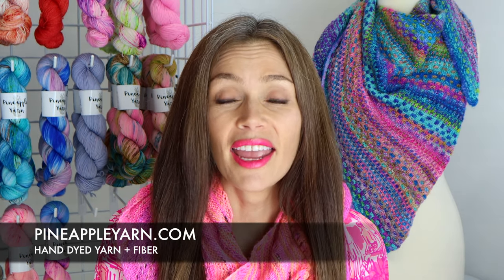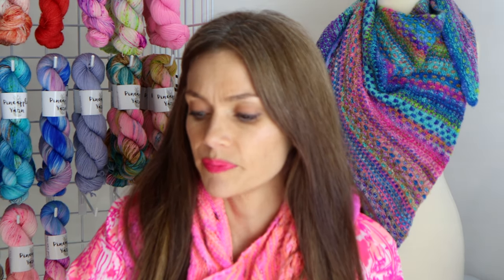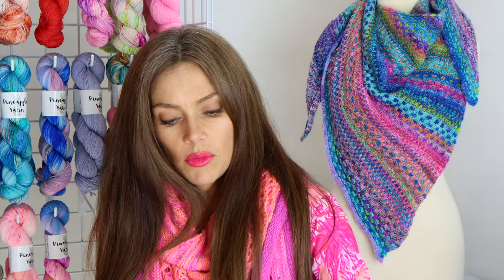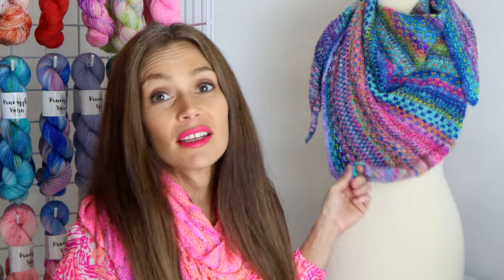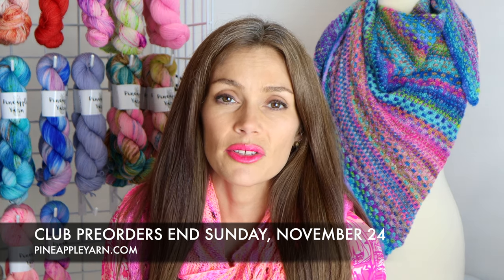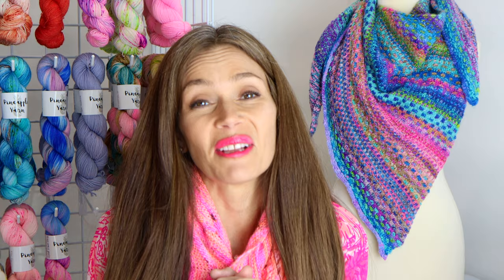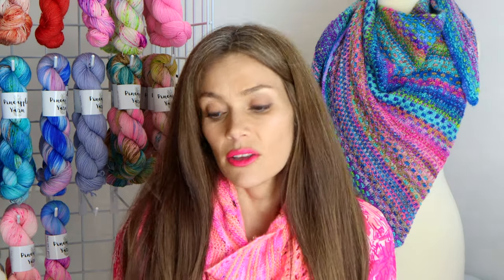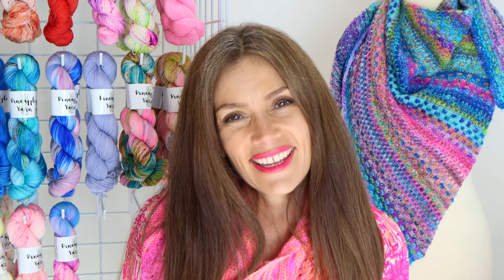Pineapple Knits - A Knitting and Spinning Podcast - Episode 51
SHOW NOTES

Hi everyone! If you’re new here, welcome! :) I love sharing my knitting, spinning, indie dyed yarn, and other fiber finds.

NEXT SHOP UPDATE: Friday November 22 at 8 PM EST

FINISHED OBJECTS

Test knit
Pattern: Swing Your Partner Fingerless Mitts Test from Crazy Sock Lady Designs

Yarn: Subtropic by LunaPurl Yarns

Yarn:
Fiber for the People in Round the Way
Pineapple Yarn in Princess Twilight Sparkle, Fortunately Pink, Christmas in the Sand; Noe Mohair Silk in Bare

SPINNING

Hedgehog Fibers Fibre of the Month September 2019
50% Merino, 50% Silk, 125g
2 ply, split in half lengthwise, half split into four lengthwise pieces, the other half split into eight lengthwise pieces, spun with supported back draft

My spinning wheel:
Kromski Minstrel in Clear Finish

SHOP NEWS

December clubs are closing soon!

SUN - bold, neon, speckled fun!

Colorways available:
Grunge Pop
Waikiki
Sunset Beach
Beach Cabana
Flamingo
White Hot Secrets
Mele Kalikimaka
Surfing Santa

Holiday 2019 mashup mini skein set
Christmas in the Sand x Land of Sweets

Fiber (superwash merino/nylon, BFL)
Sunset Beach
Flamingo
Beach Cabana

NOW OPEN: December Clubs!